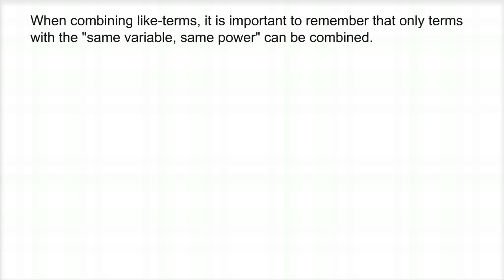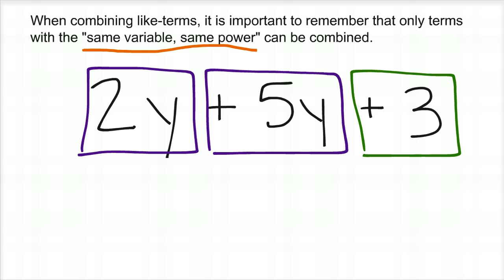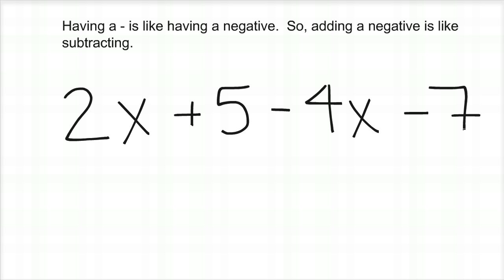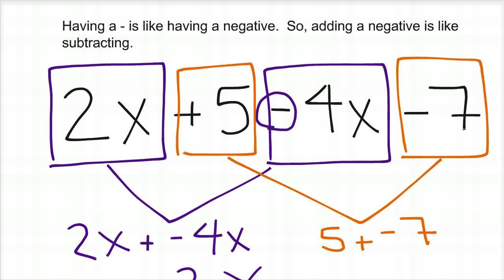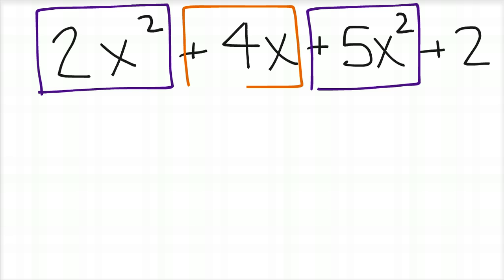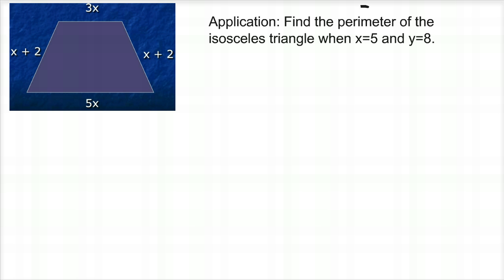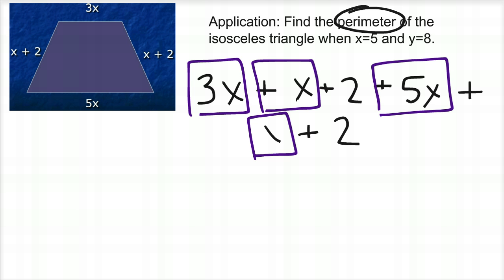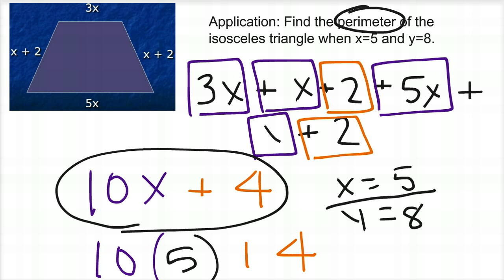7.EE.1 Combining Like-Terms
7.EE.1 Target 1